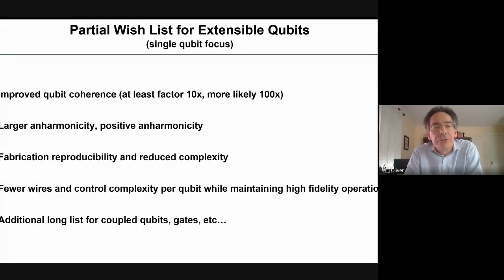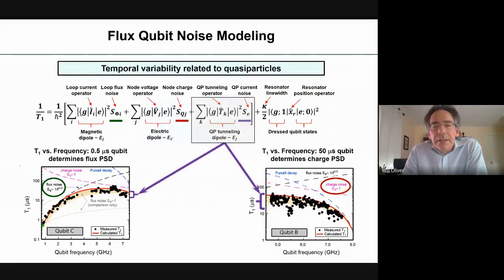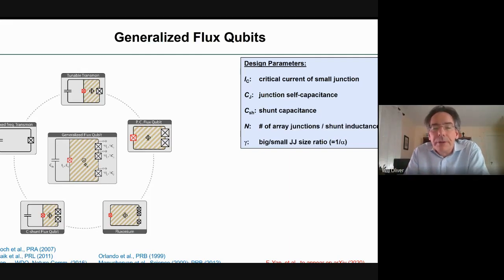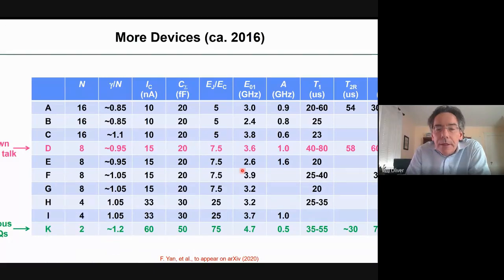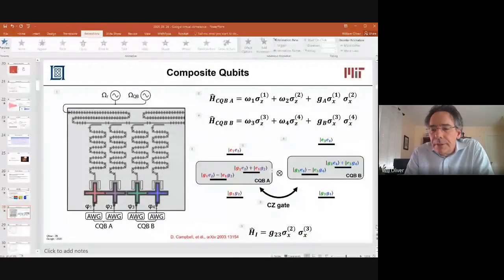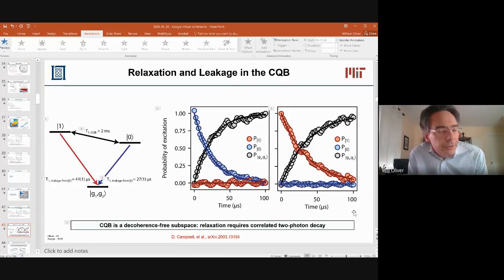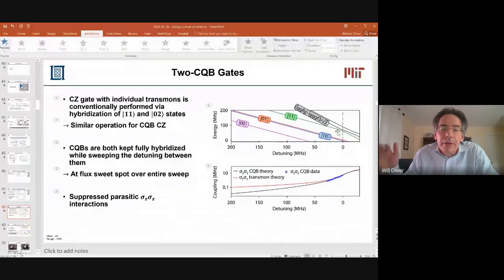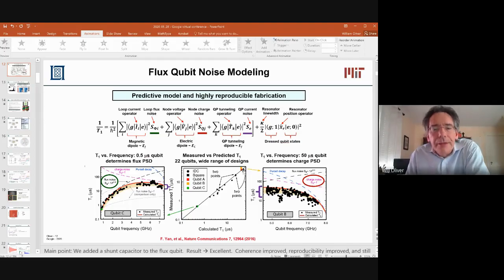NSQA 2020 C Shunted flux qubit Will Oliver